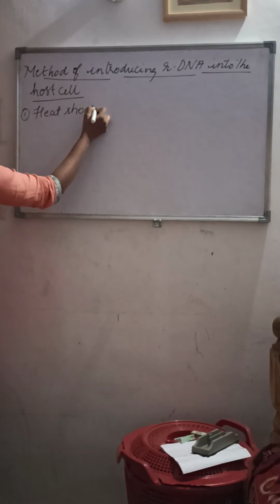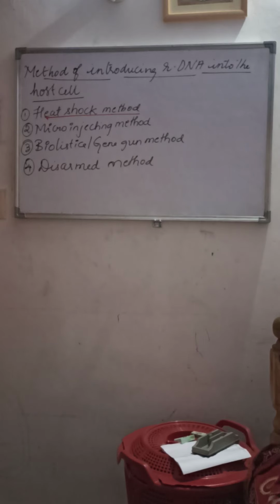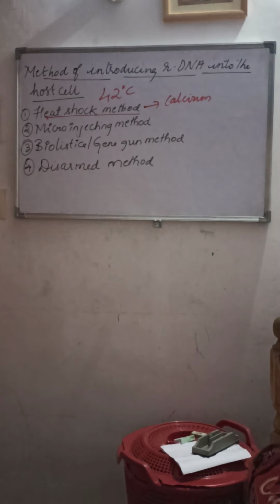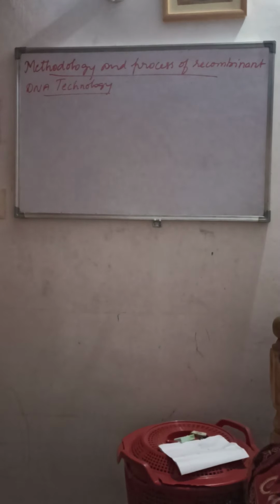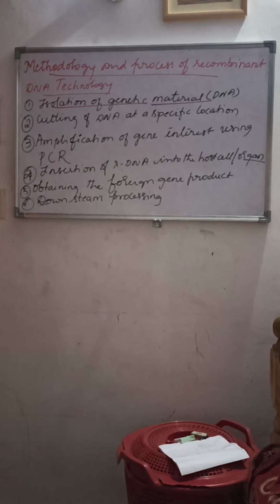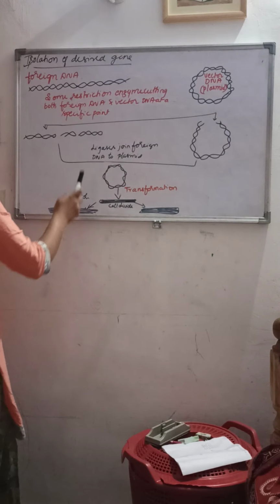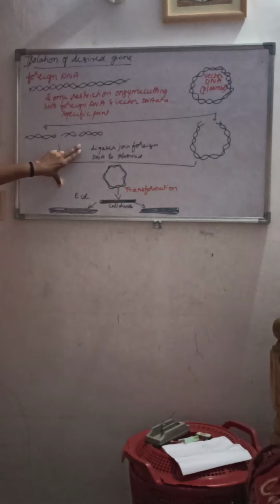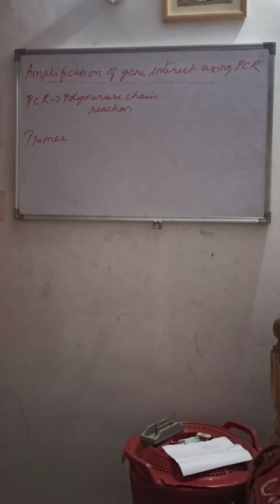Biotechnology: Principles and processes 5